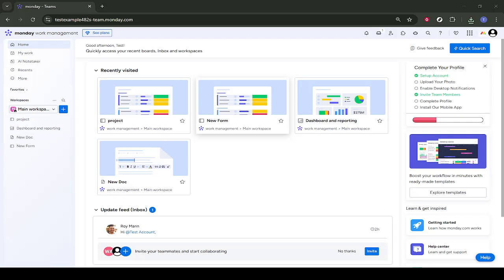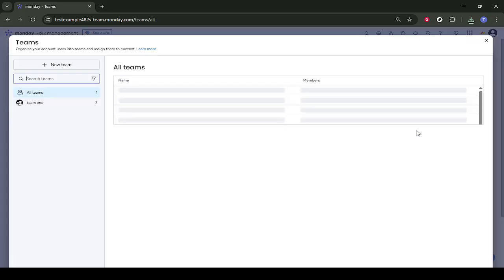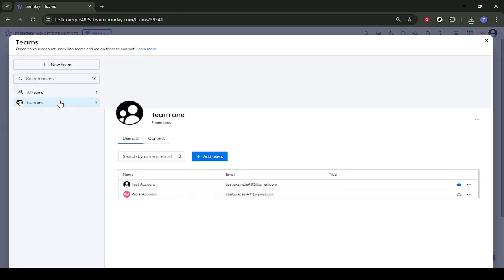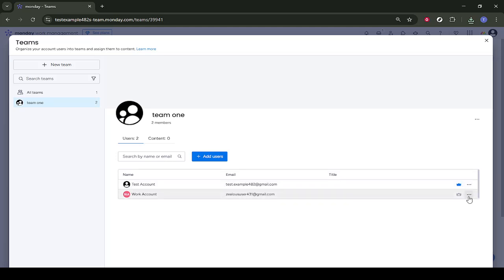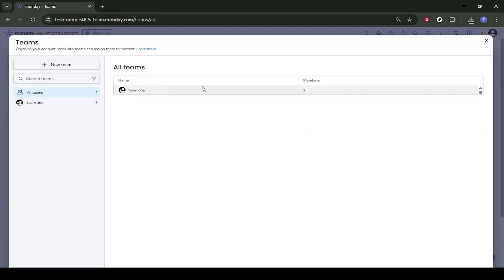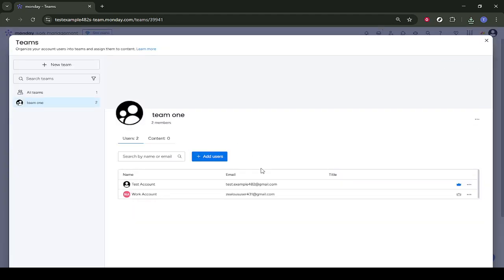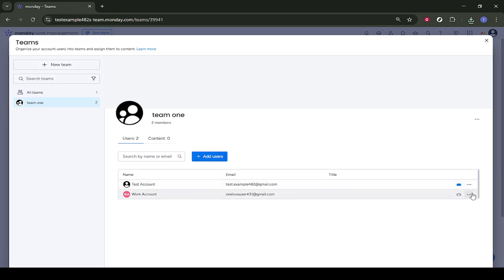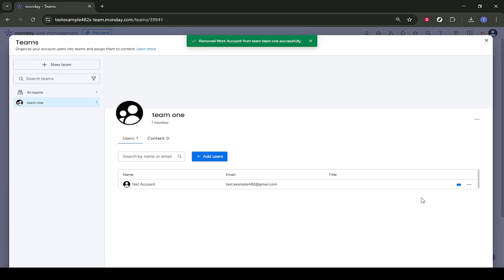How To Remove A Member In Monday.com [2026 Guide]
In today's video we cover: remove member monday.com, monday.com tutorial, monday.com tips, team management software, project management tools, monday.com guide, how to use monday.com, remove users monday.com, team collaboration, monday.com features, workspace management, monday.com help, user management software, productivity tools, project tracking, collaboration software, monday.com onboarding, team organization, monday.com hacks

-Google Drive
-Google Meets
-Google Sheets
-Google Chrome
-Google Forms
-Google Gmail